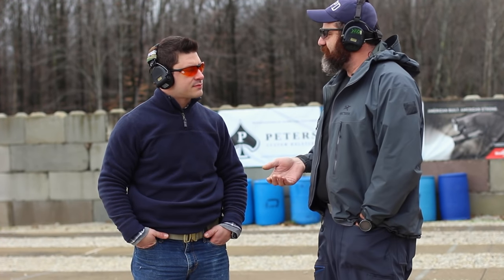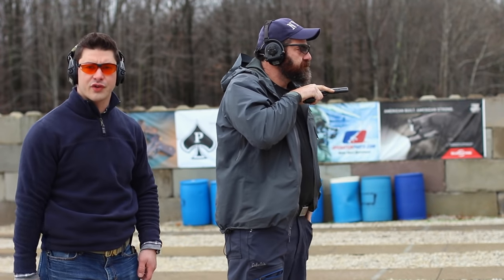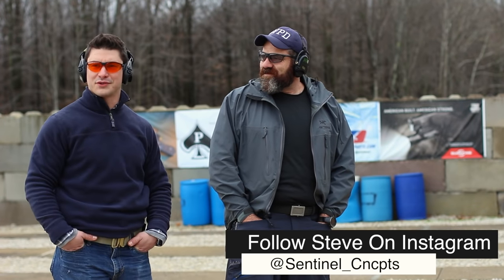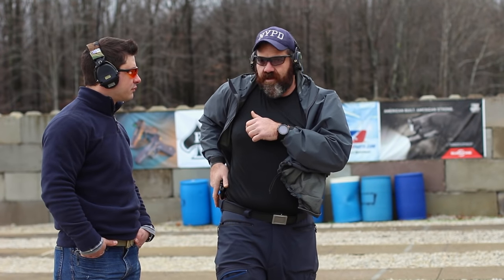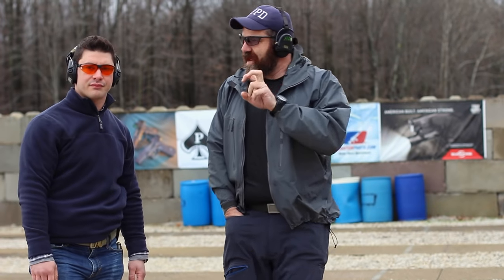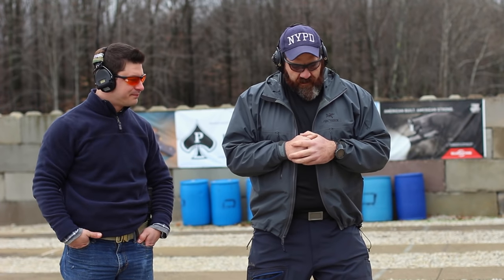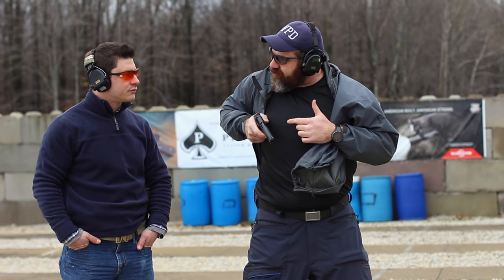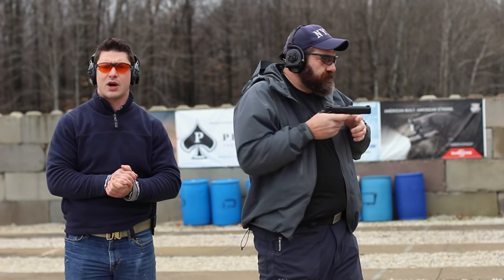1911 Concealed Carry Considerations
Steve of Sentinel Concepts and Jeff of Armed Dynamics discuss and show some 1911 Concealed Carry Considerations and show you the Count Dracula Draw.

Please visit our friends at Alliance Police Training who let us film at their facility at: